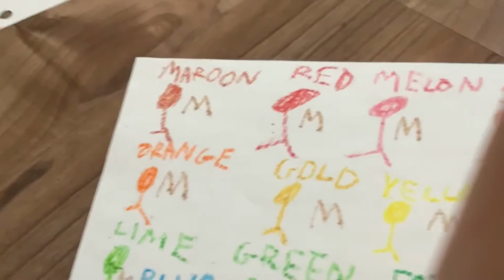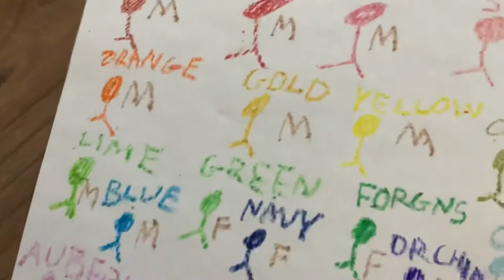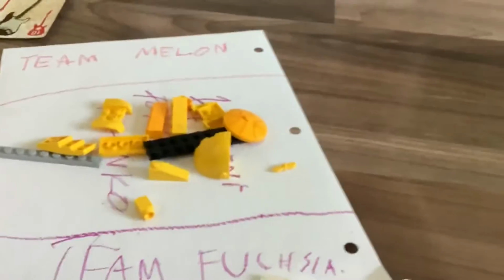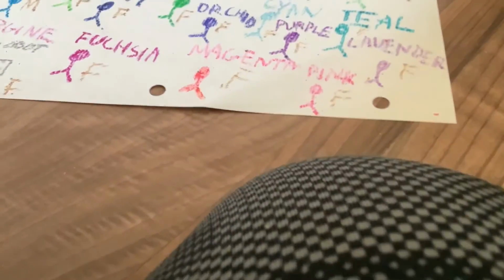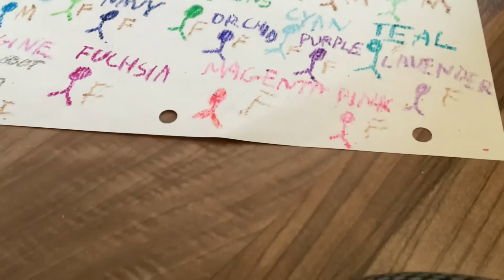Silly Monkey Cards #1 - Poker Plinko